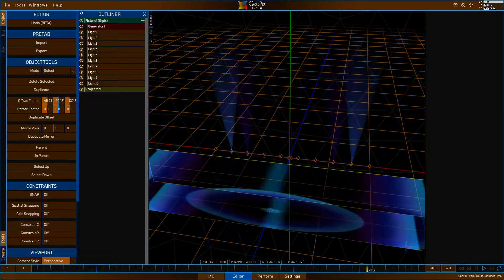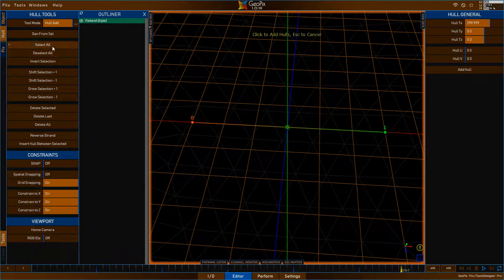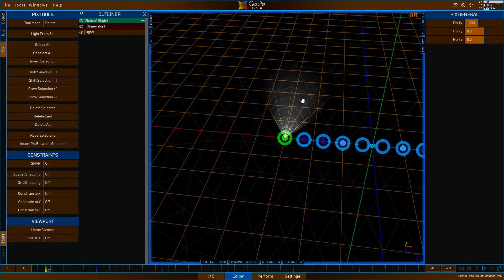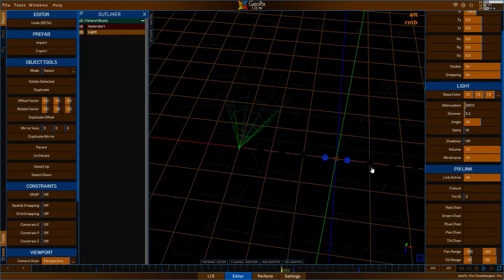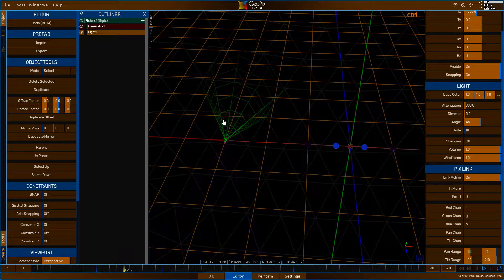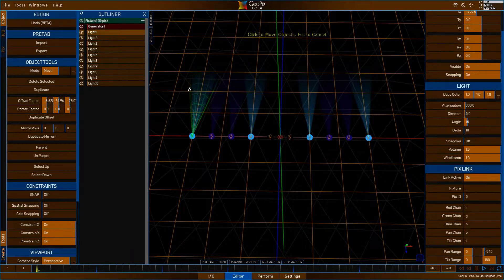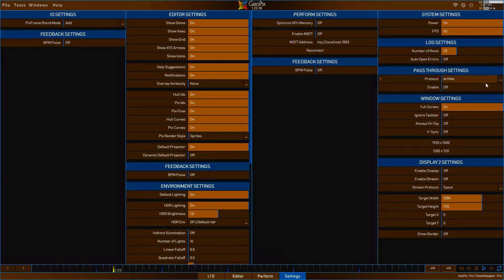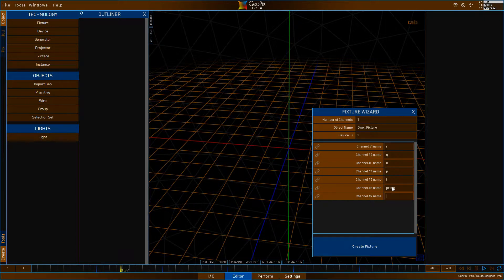GeoPix Advanced - Linking light objects to fixtures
Learn how to link Light objects to Fixture objects for visualizing lots of  parcans, moving lights, or other types of directional beams.